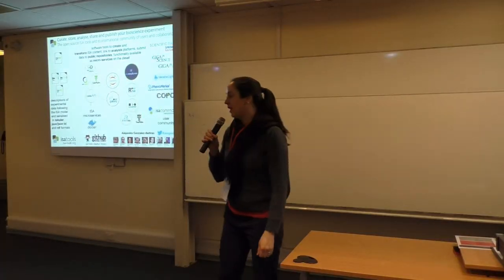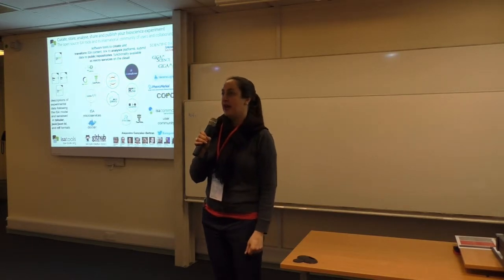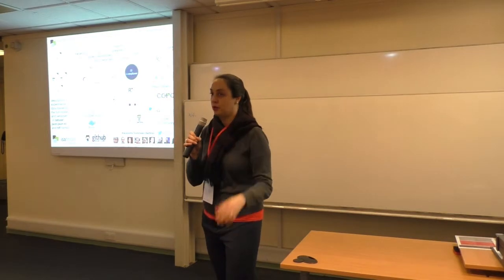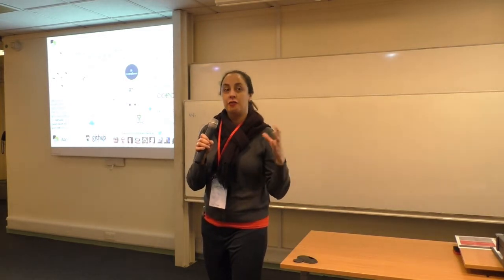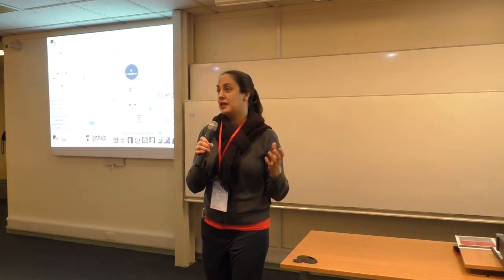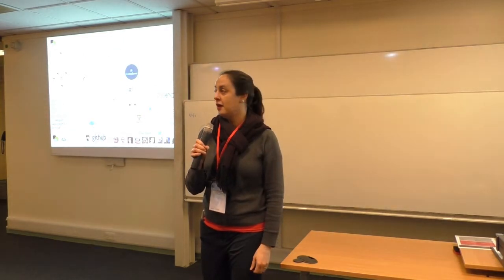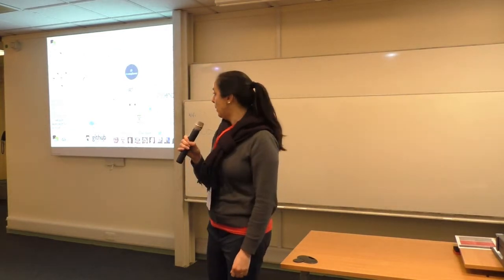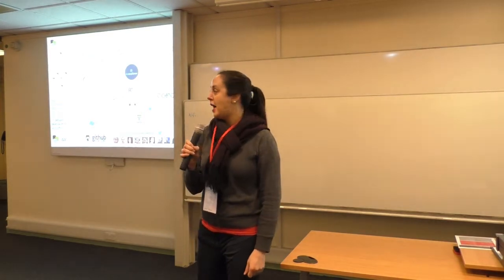Curate, store, analyse, share and publish your bioscience experiment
By Alejandra Gonzalez-Beltran